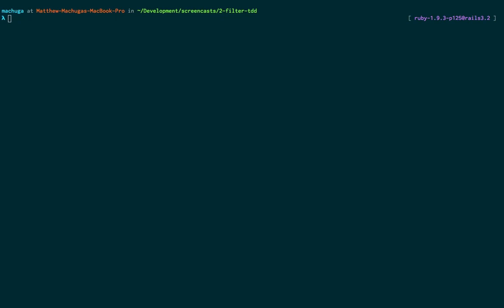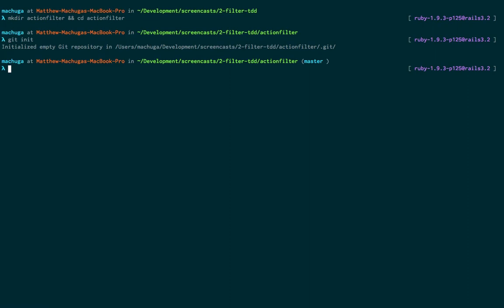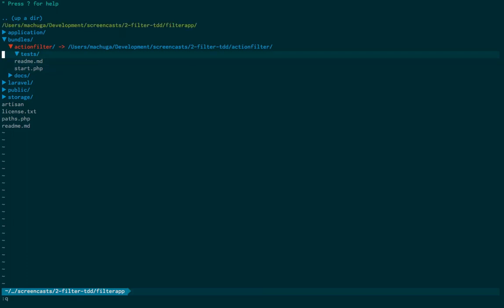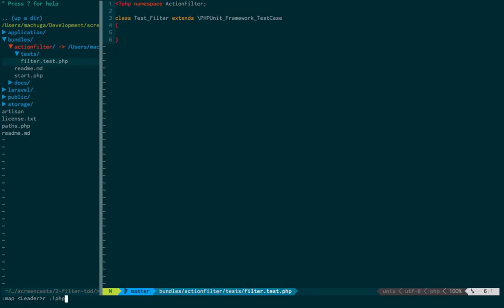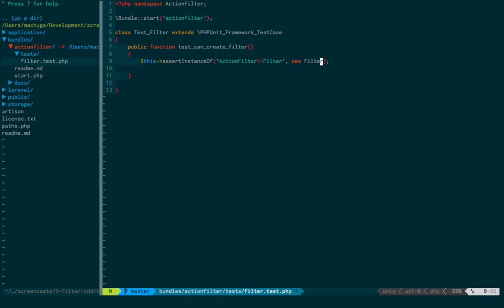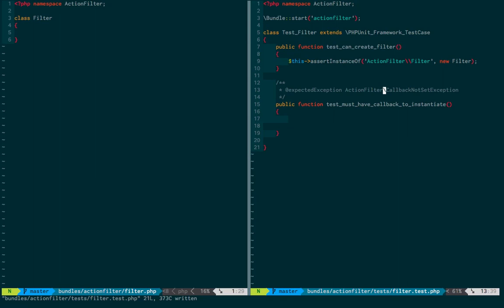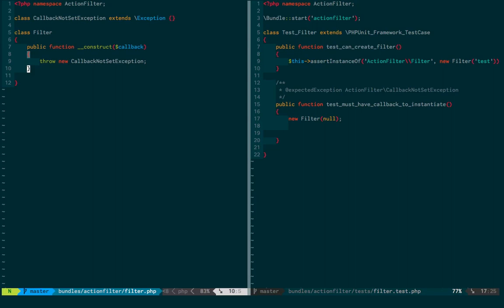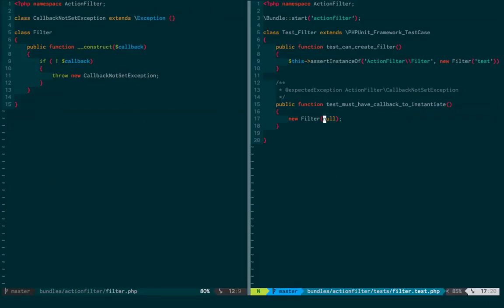Building Laravel Bundles with TDD pt. 1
We begin building a bundle from scratch using TDD (test-driven development).

Topics:
Laravel 3.2
Git
Vim
PHPUnit 3.6